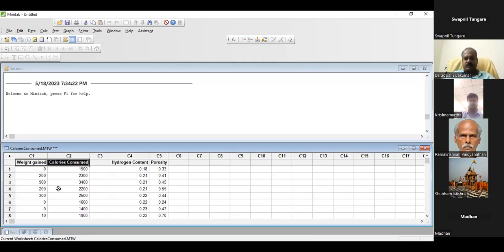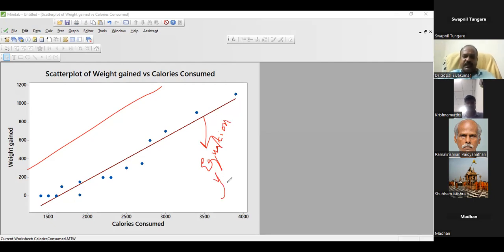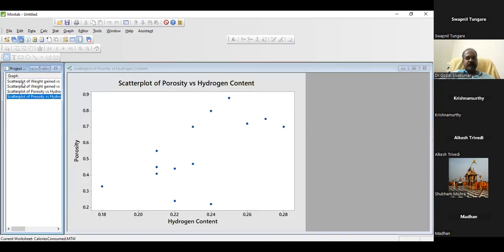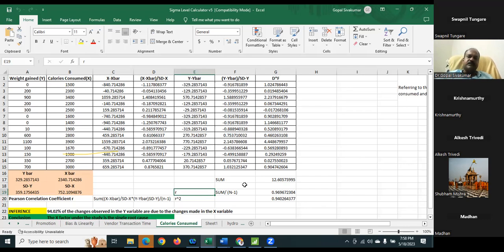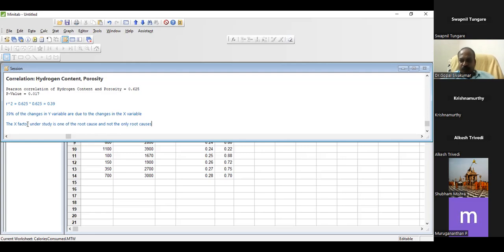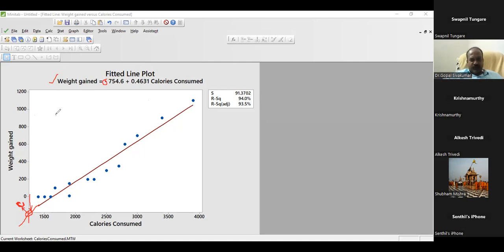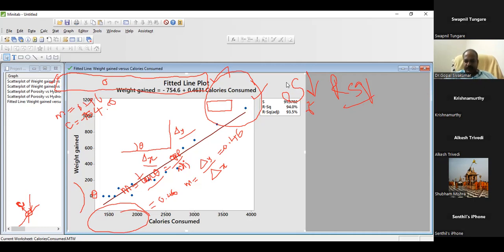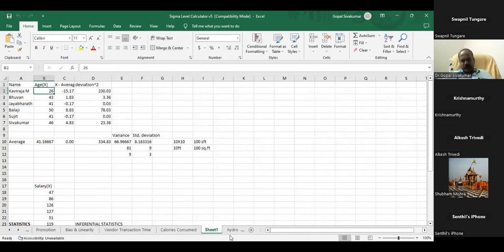Correlation & Regression Analysis